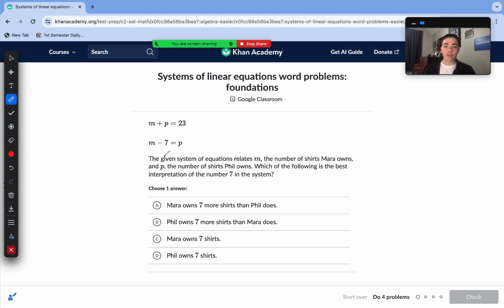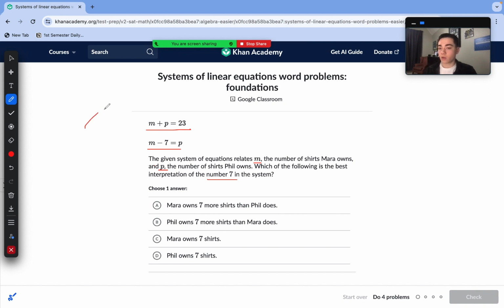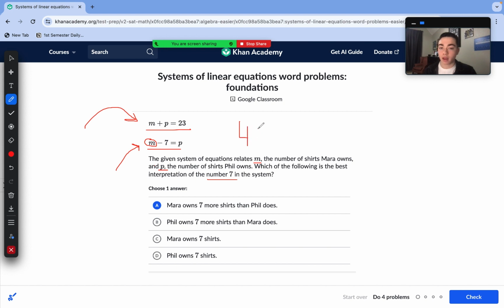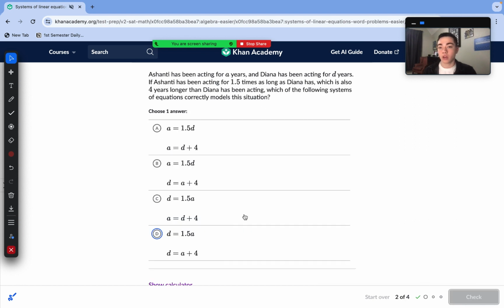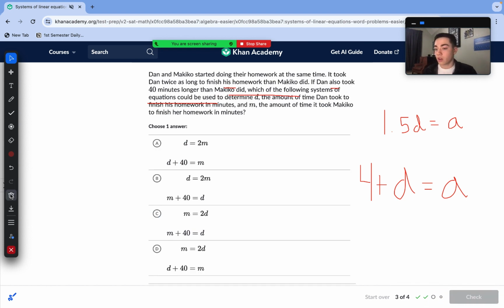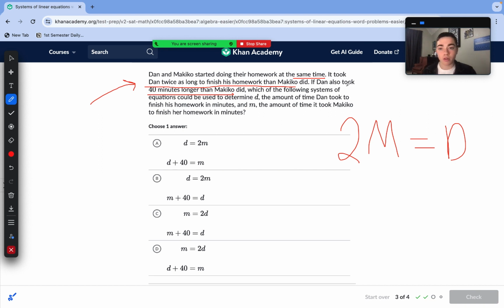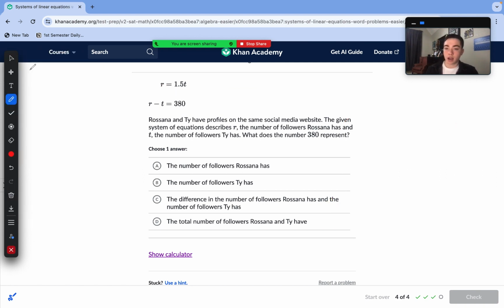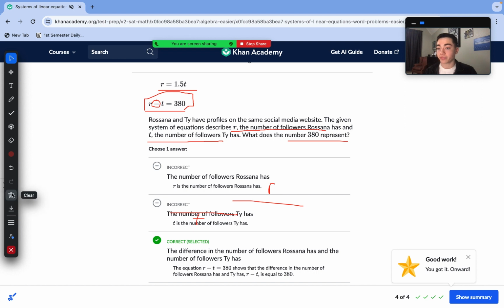Systems of Linear Equations Word Problems: SAT Math Foundations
In this video, we review a new skill, Systems of Linear Equations Word Problems. Have a fantastic day!